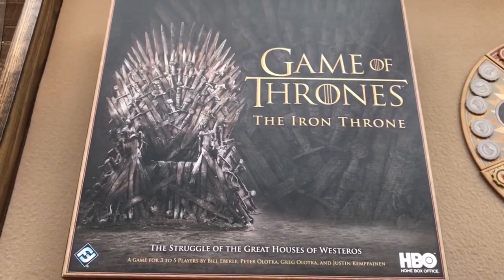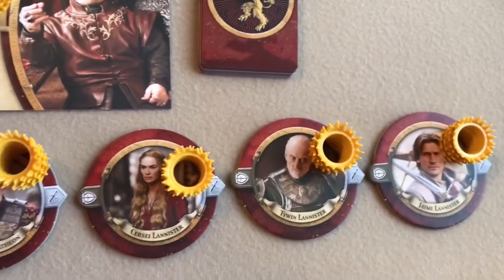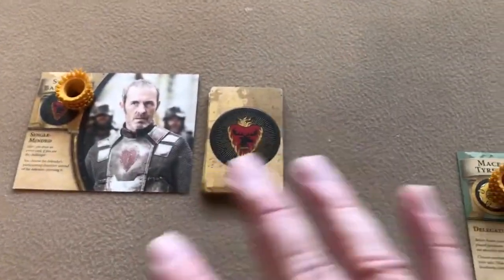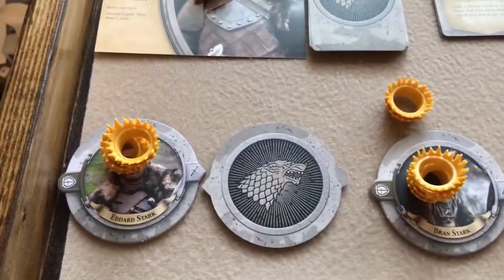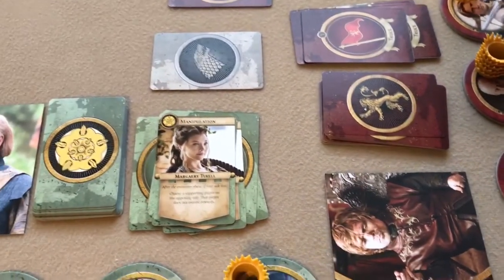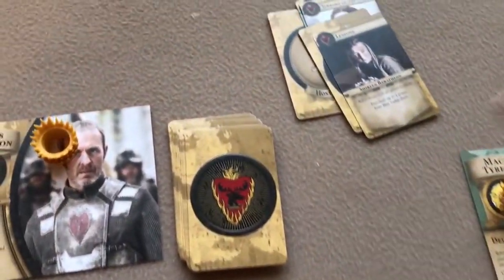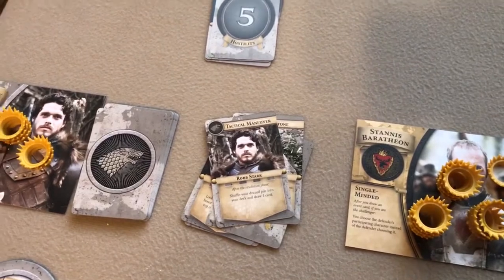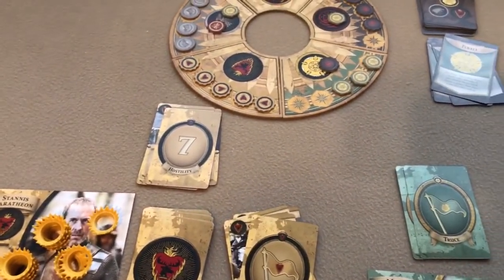Game of Thrones (The Iron Throne) Board Game Instructional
Setup, how to play, sample turn and quick thoughts on the game.